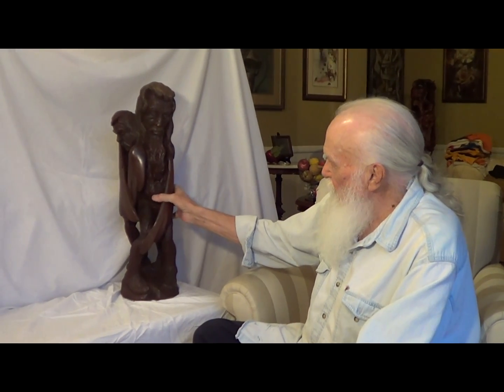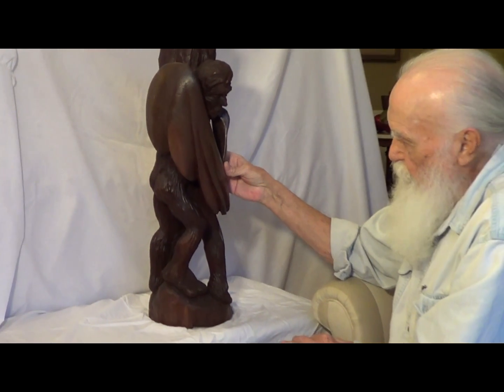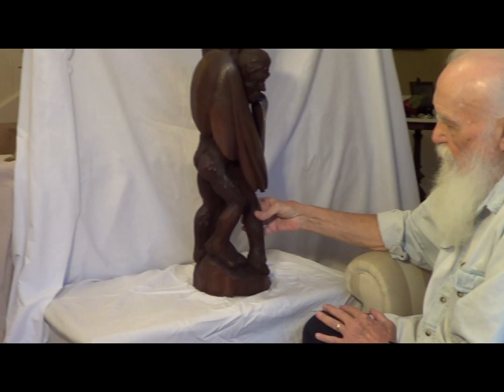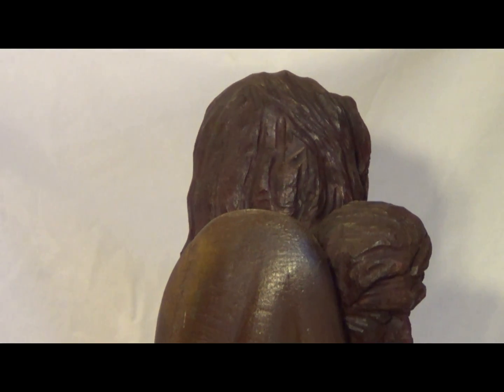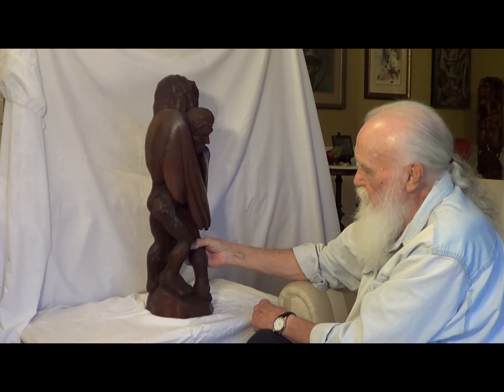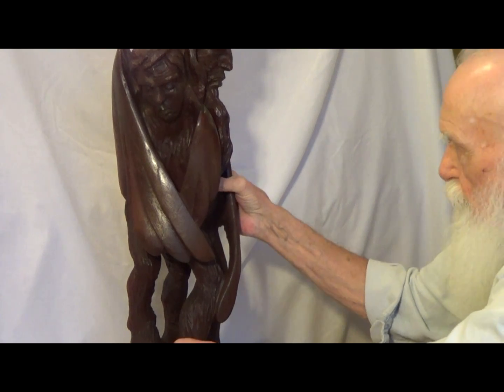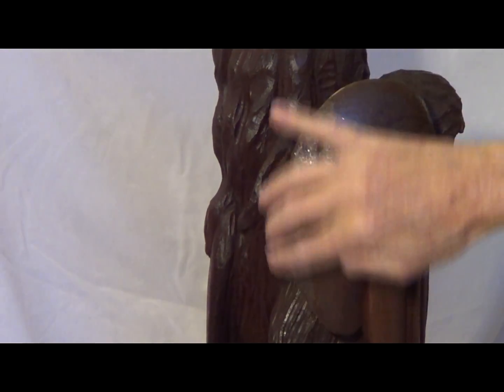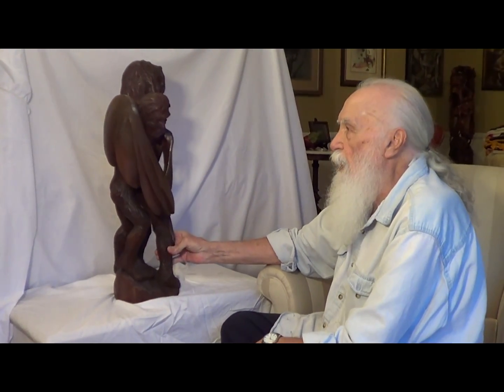Daedalus & Icarus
Don talks about the restoration work he did on one of his wood sculptures which is now in the possession of his niece, Donna Arnold.